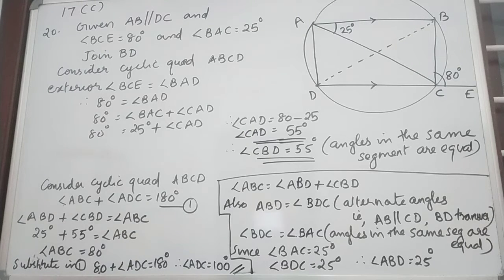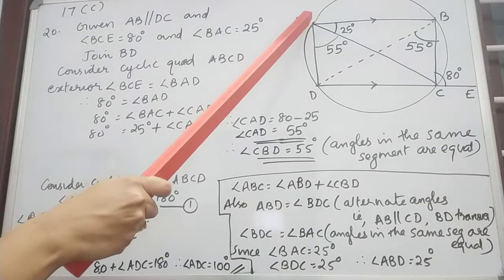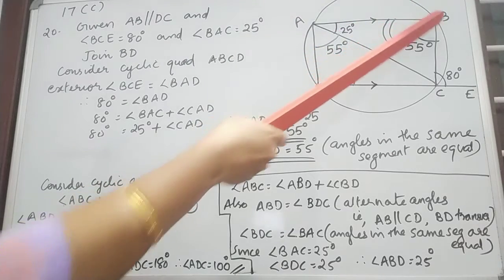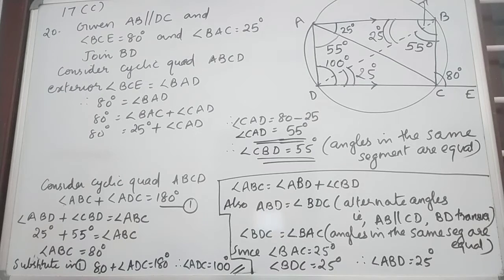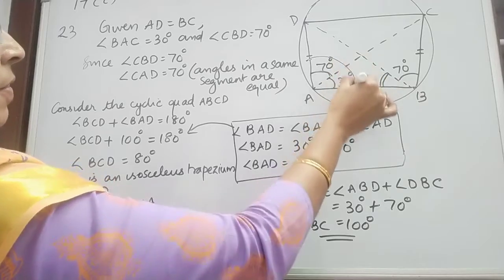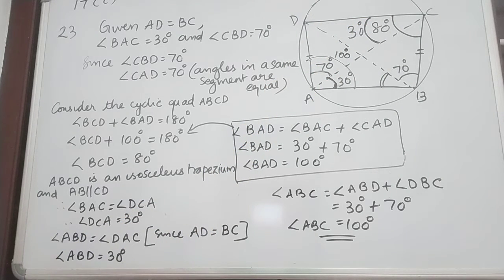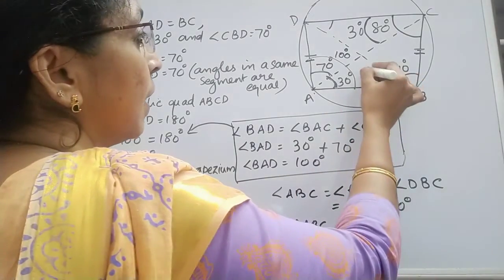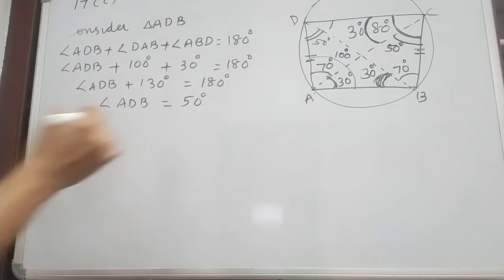17(C) qns 20 &23